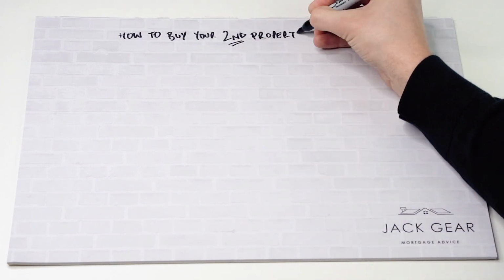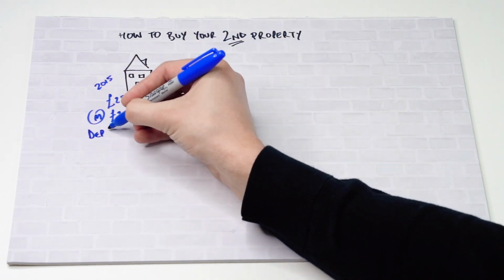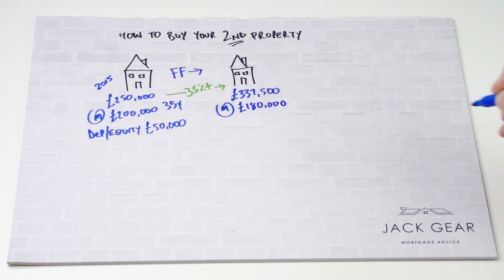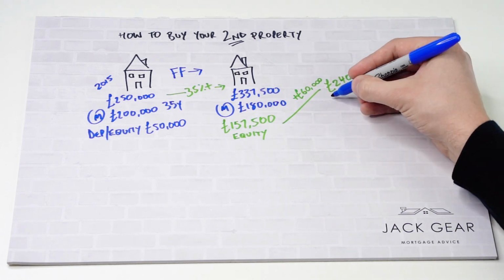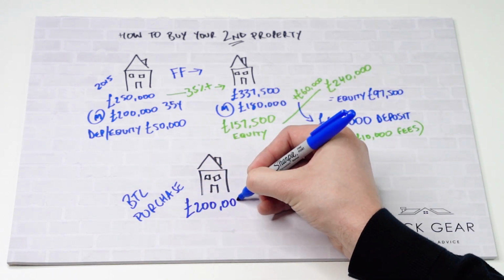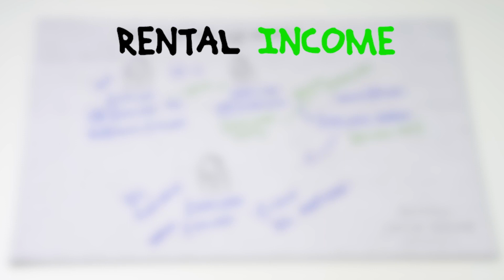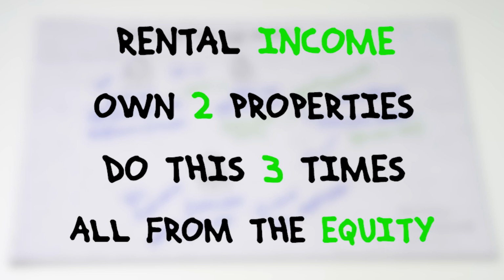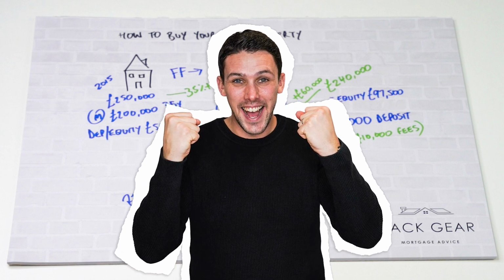How To Buy A Second Property | Mortgages On Paper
Hi guys, Jack here from Jack Gear Mortgage Advice!

I have created a series called 'Mortgages On Paper" to help people gain an understanding of everything mortgage related from the basics of 'What is a mortgage?' to the complicated 'Offset Mortgages', 'Bridging Loans' & 'Equity Release'.

Today, we are covering how to buy a second property!

Thanks!